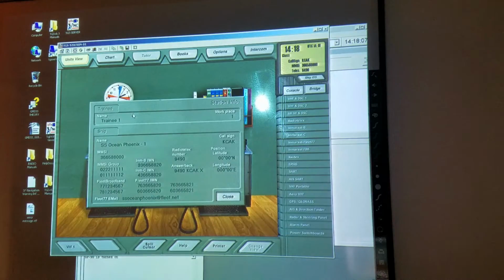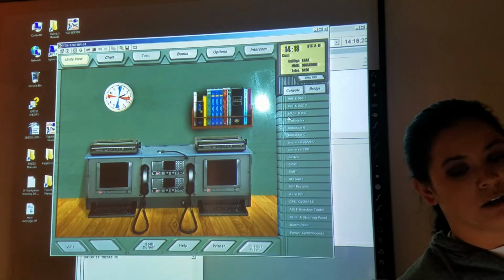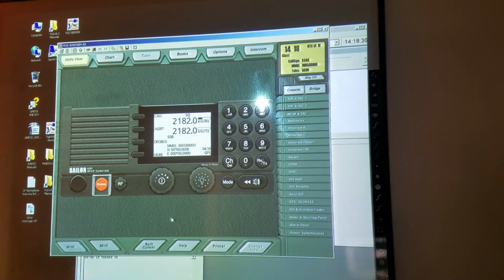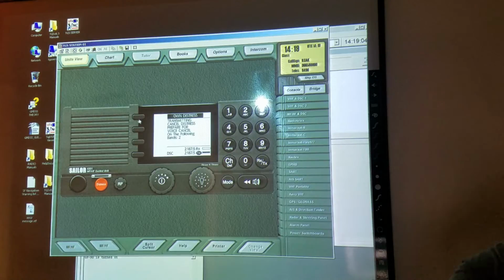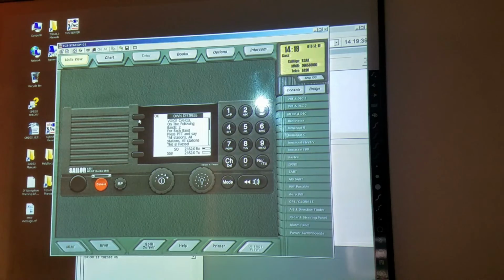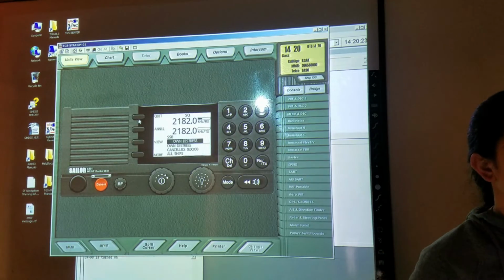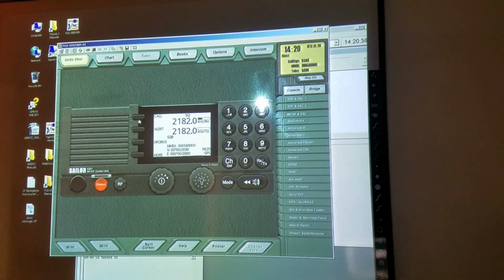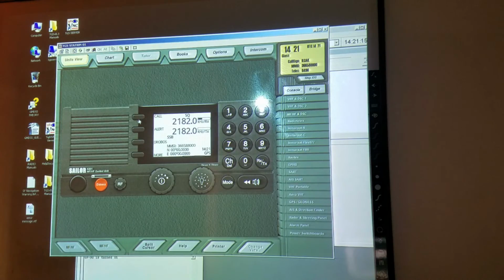MF HF Distress Cancellation V2